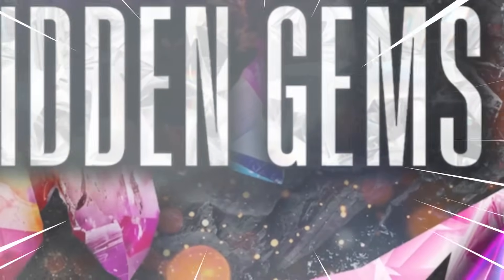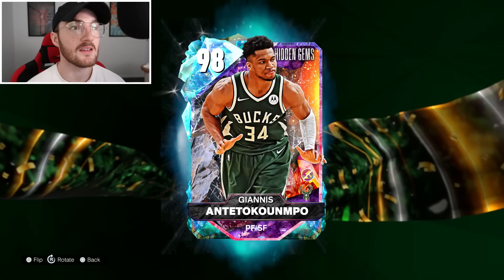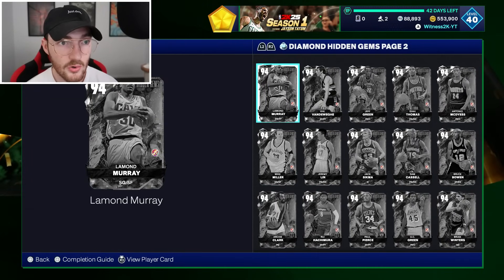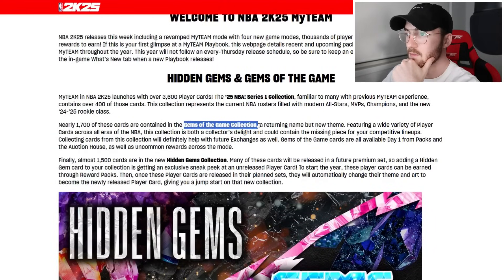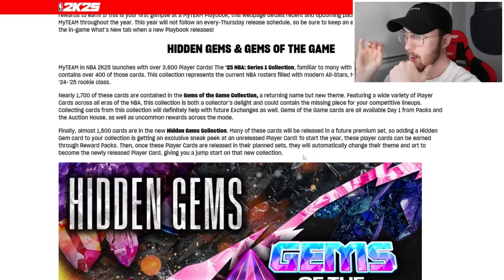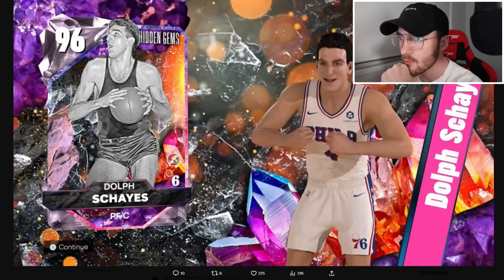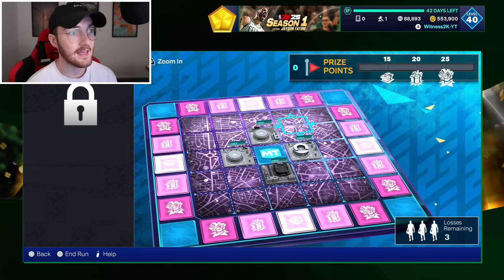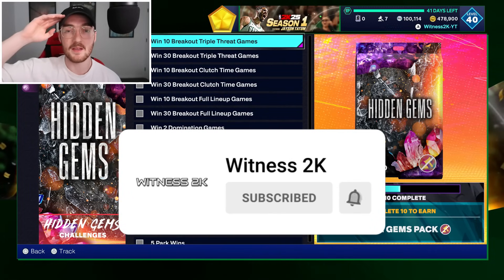Everything you NEED to know about HIDDEN GEMS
For all NBA 2K25 MyTeam Grinding, contact RosaNBA on Twitter/X or Email

Thank you guys for watching this Season NBA 2K25 MyTeam video where i show you everything you need to know about the rare exclusive hidden gem packs where you can get rare versions of cards like dark matter , galaxy opal , pink diamond and more like lebron james , michael jordan , victor wembanyama and more!